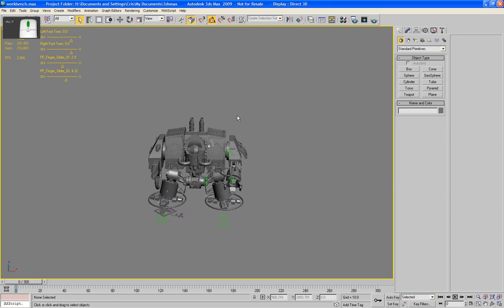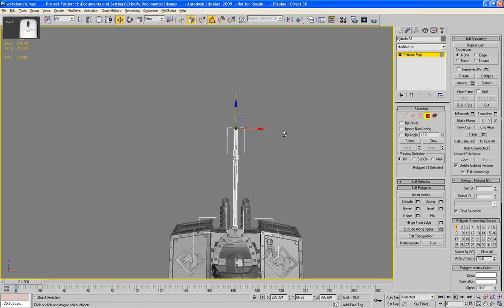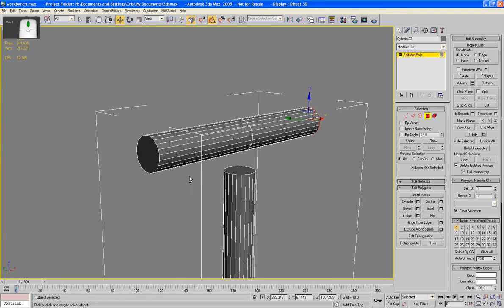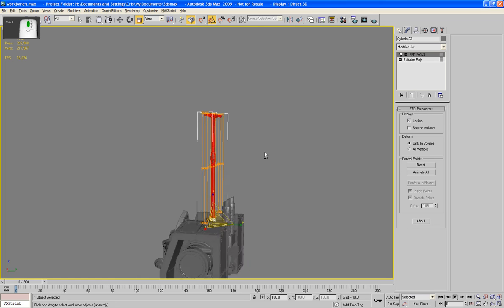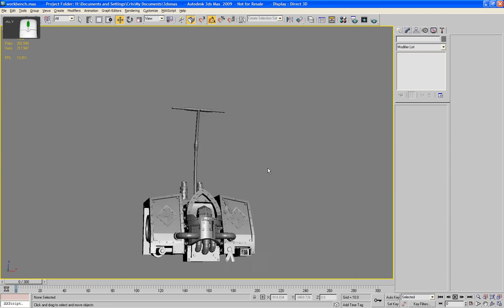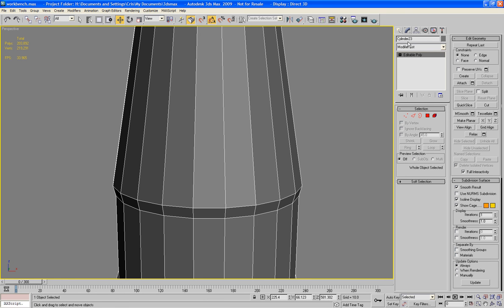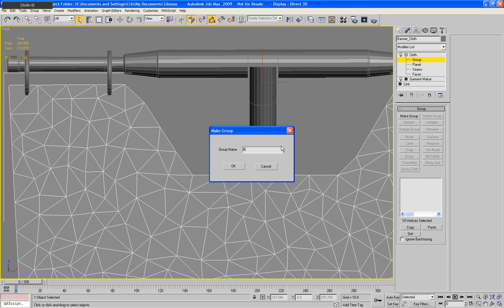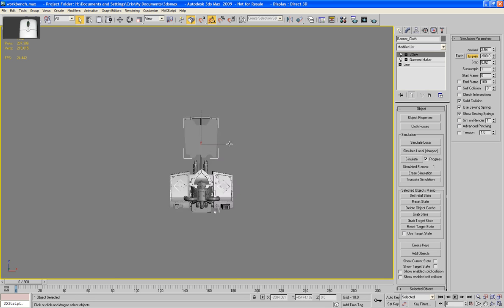The Dreadnought Tutorial, Chapter 2, 030 creating the banner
Chapter two of this amazing three part set, in this set you will learn how to take your basic dreadnought model that you created in the first chapter and give it an amazing power fist and convert it into a Venerable Dreadnought!
Again fully narrated by Cris 'OlBlue' Robson of - come join our scurvy crew!
yarrr.